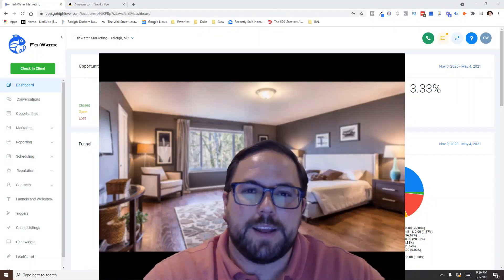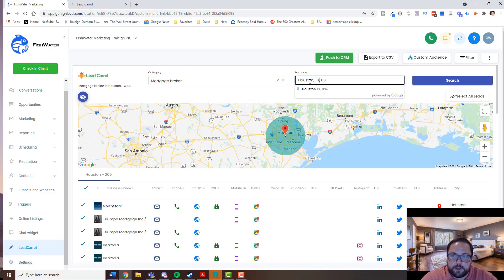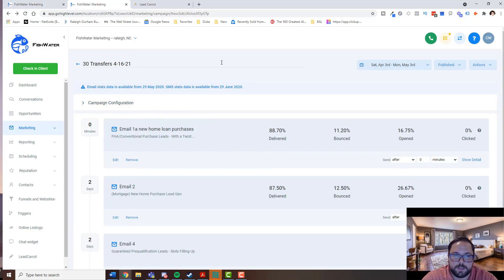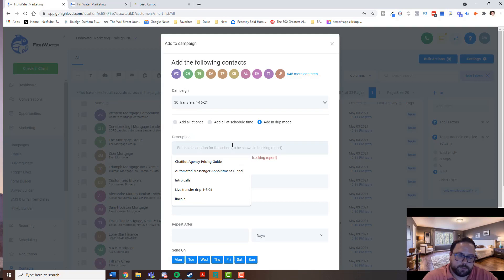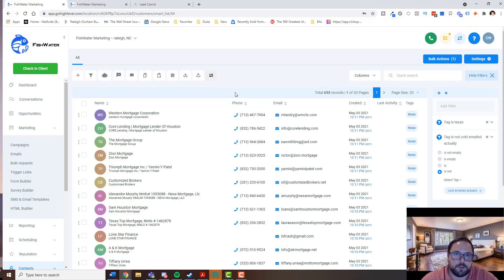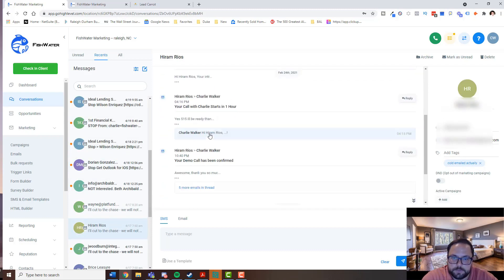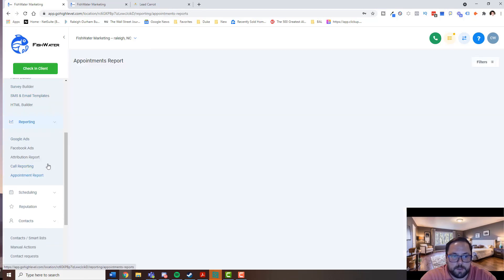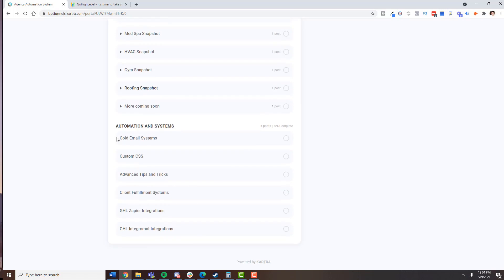Cold Email Scraping for Lead Gen Agencies - All in One System: Scrape, Send and Set Appointments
In this video I'll walk through how to set up a system to send cold emails per day using one software to manage your ad agency or smma.

to get the below bundle

🔥Go High Level Tutorial Mastery Course - WITH COLD EMAIL SCRIPT
🔥 Custom Agency Snapshot (Pre-built funnel and nurture campaign)
🔥 7+ Custom Niche Snapshots (steal my client campaigns and funnels!)
🔥14 Days FREE access to Go High Level

I switched from Wordpress to Clickfunnels to Kartra, and now to fully building everything in GoHighLevel, while elimating a ton of other subscriptions as well.

Go HighLevel CRM is the first-ever all-in-one platform that will give you the tools, support and resources you need to succeed with your agency.

We know the core engine behind a successful agency is having the strong ability to capture, nurture, and close your leads.

Imagine an easy way to…

Capture leads using HighLevel landing pages, surveys, forms, calendars, inbound phone system.

Automatically message leads via voicemail, forced calls, SMS, emails, FB Messenger.

Use built-in tools to collect payments, schedule appointments, and track analytics.

You can do all of this and more with HighLevel!

🔥Go High Level Tutorial Mastery Course